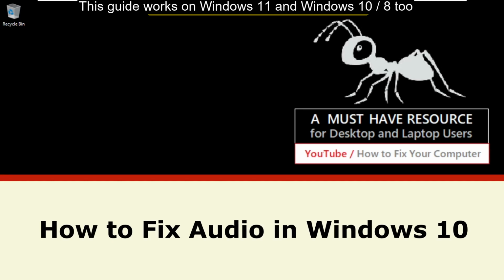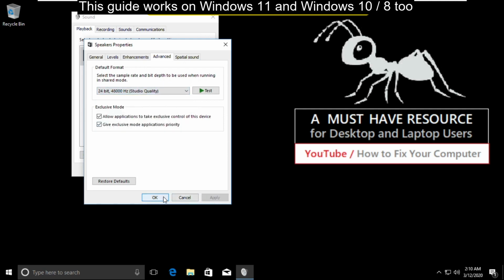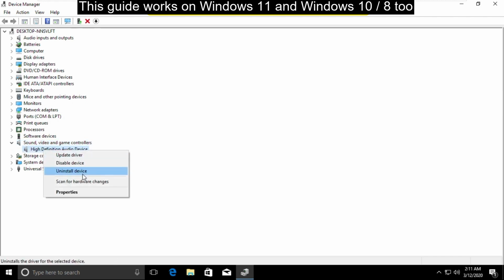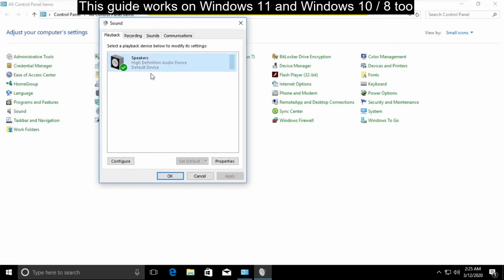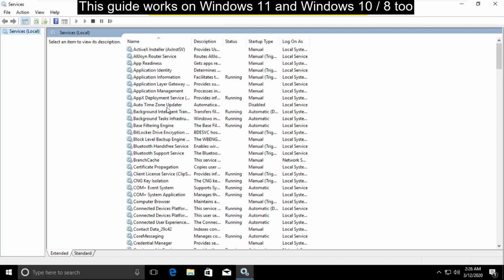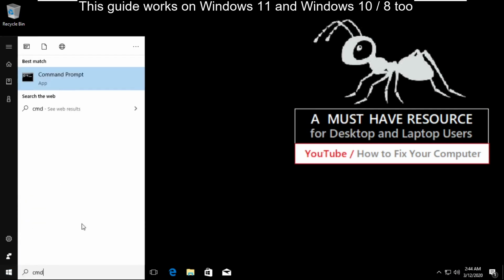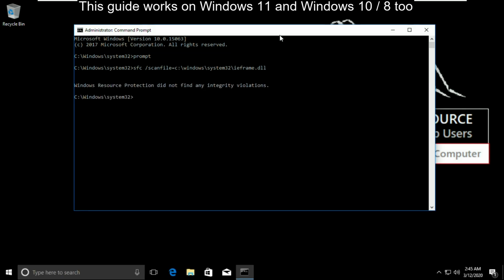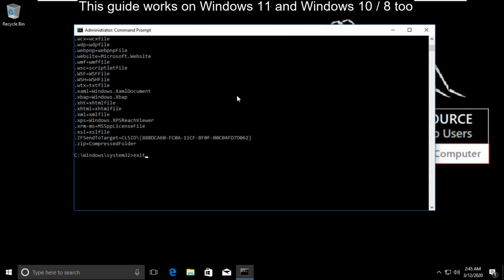How to Fix Audio Problem in Windows 11